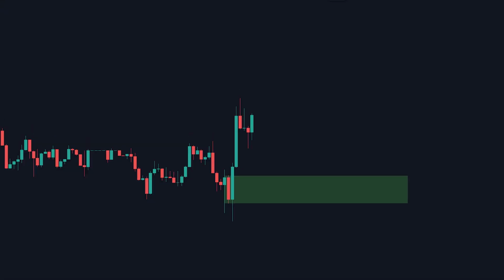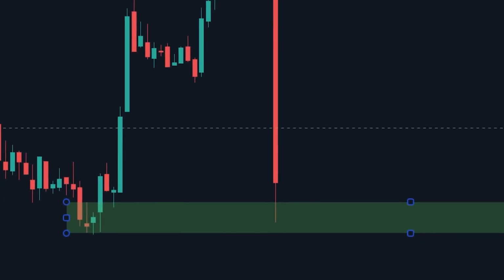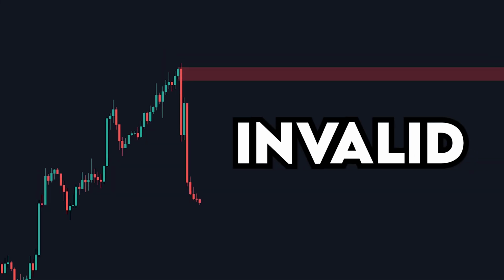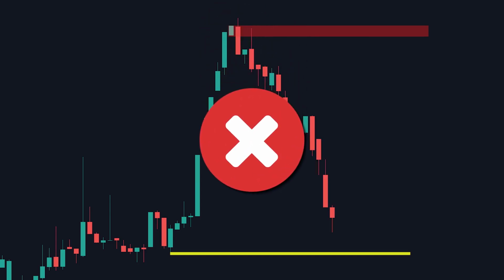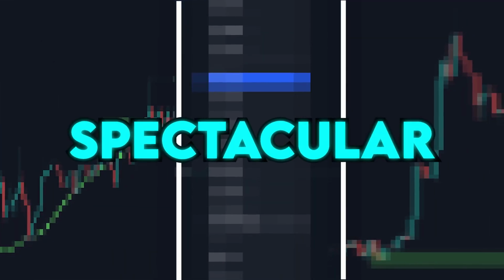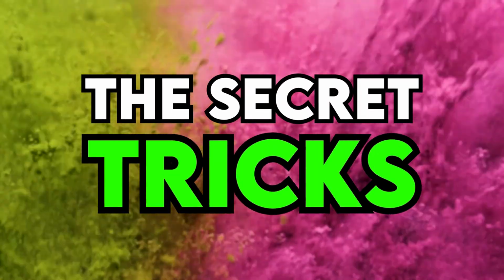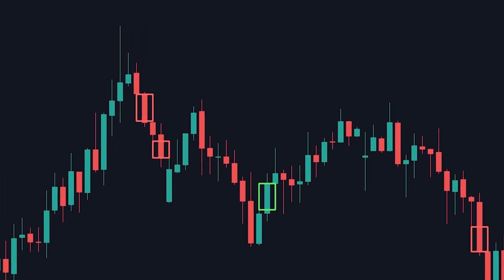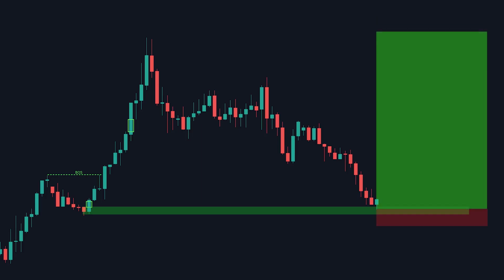Supply And Demand Strategy proven!!!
supply and demand tips and techniques